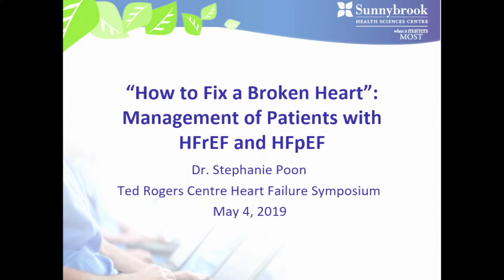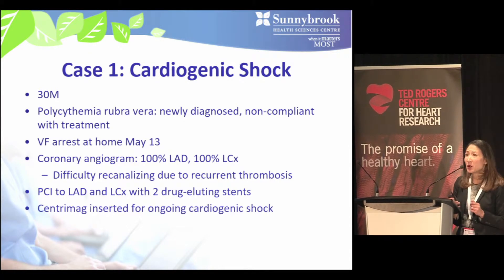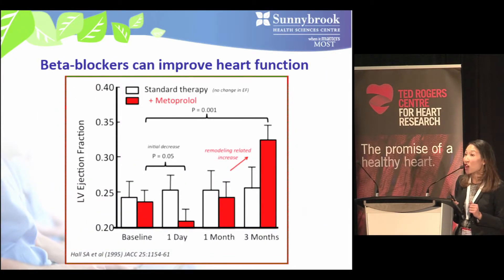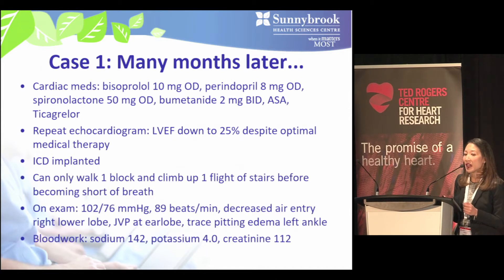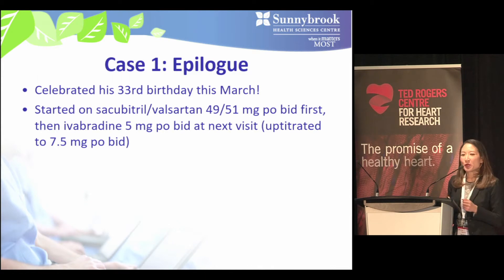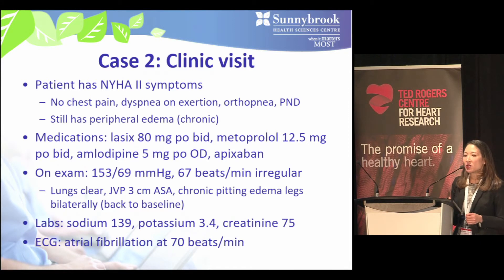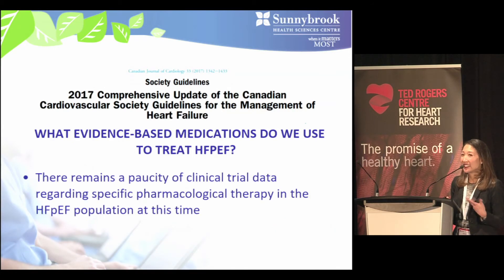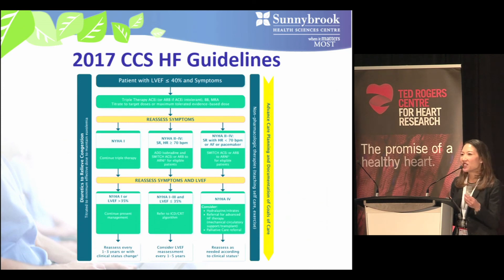Dr. Stephanie Poon: Managing late-stage patients with HFrEF & HFpEF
This presentation was part of the Ted Rogers Centre 2019 Heart Failure Symposium, on May 3, 2019. Part of Canada's largest meeting devoted to heart failure, this session was developed for an audience of primary care practitioners.

About the speaker:

Dr. Stephanie Poon is a cardiologist and assistant professor at U of T. She is now the medical co-director of the heart function and rapid cardiology assessment clinic at Sunnybrook Health Sciences Centre and is a member of the CorHealth Cardiac Leadership Council, as well as co-chair of the Canadian Cardiovascular Society Heart Failure Quality Indicators working group. Her research is focused on improving, standardizing, and evaluating the quality of care that heart failure patients receive, by developing innovative models of care which: 1) incorporate HF quality based procedures and quality indicators, 2) promote patient engagement and partnerships with other health care providers across the province and nation. Dr. Poon is a recipient of the 2018 Ontario AHSC AFP Innovation Fund for her research in this area.